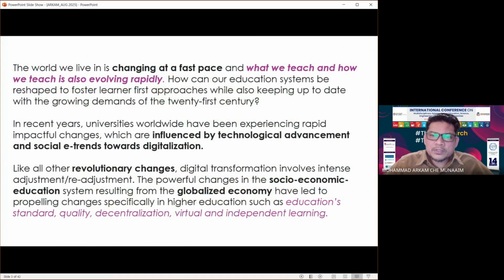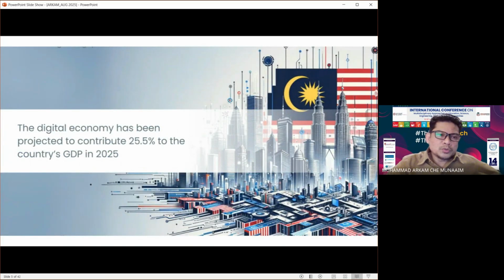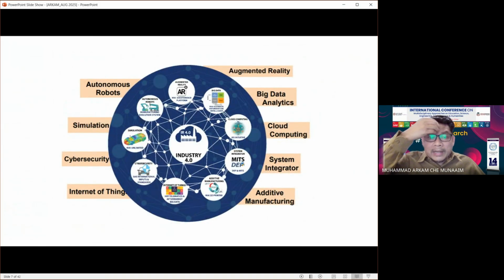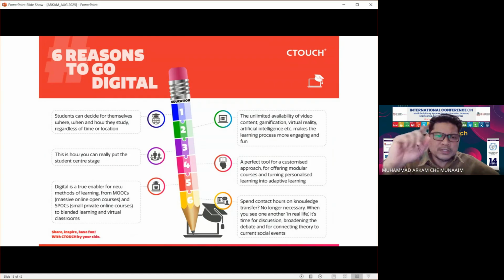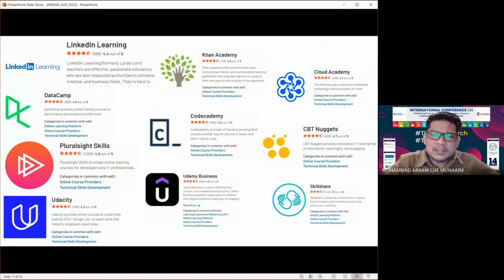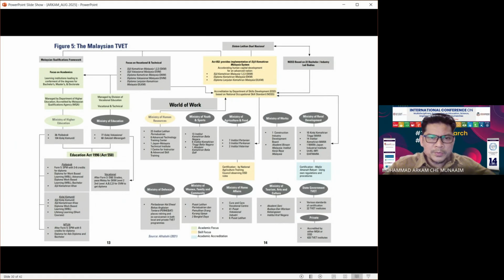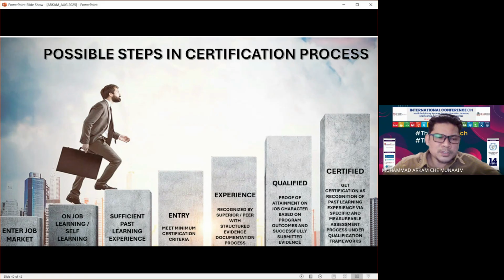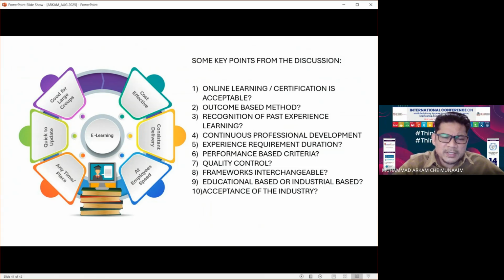Digitalization of Competency Training for Construction Personnel Malaysia (ICMAESESH)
Multidisciplinary Approaches on Education, Science, Engineering,
Social Science & Humanities (ICMAESESH)

The presentation discusses the digitalization of competency training for construction personnel in Malaysia.

Key points of the presentation include:

The world is changing due to technological advancements and social trends towards digitalization.

Digital transformation trends in education, such as augmented reality, personalized learning, and gamification, make learning more engaging and efficient.

An explanation of the progression from the first to the current fourth industrial revolution, noting that the world is entering the fifth, heavily influenced by artificial intelligence.

The benefits of digital education for students, including more control over their learning, increased engagement, and improved accountability.

Emphasis on the flexibility, personalization, and extensive opportunities offered by digitalization.

An overview of the Technical and Vocational Education and Training (TVET) landscape in Malaysia.

An explanation of how Malaysia's TVET programs align with international frameworks like the International Standard Classification of Education (ISCED).

A description of the certification process.

Discussion points on the future of online learning, assessment methods, and the quality of digital education.